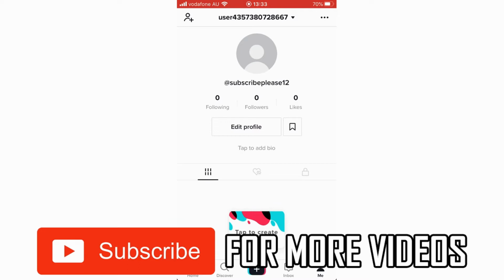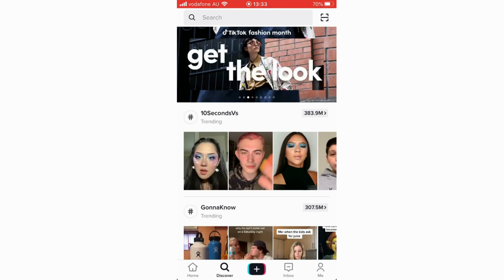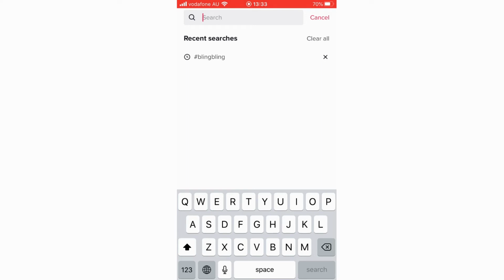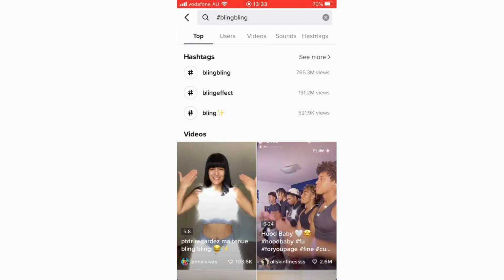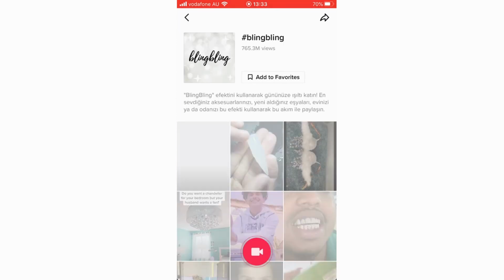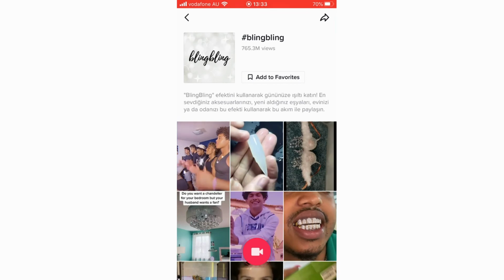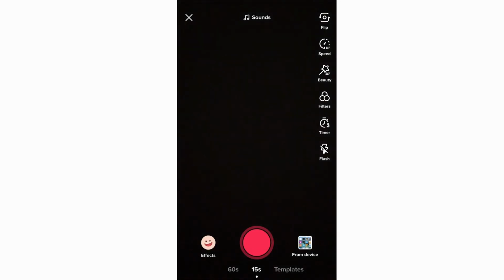How to Get Bling Effect on TikTok (NEW UPDATE in 2020)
How to Get Bling Effect on TikTok (NEW UPDATE in 2020). Step by step instructions of how to use bling filter in tiktok on your phone. This is for Android and iOS operating systems with the tiktok app account new update in 2020. You can do this on Samsung Mobile, Apple iPhone, Nokia Mobiles, LG Phones, Huawei Mobile's, ZTE Phone's, Google Devices, Sony Device's & the TCL Device. This tutorial guide commentary voice over is done by a native English language speaker.